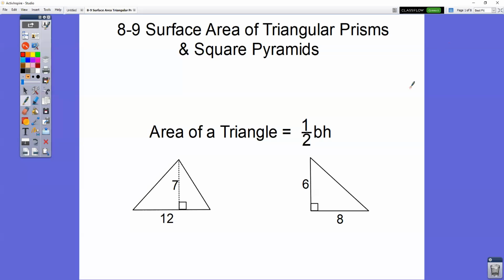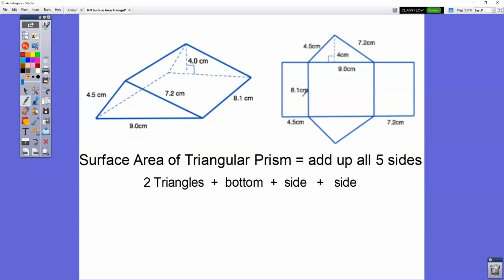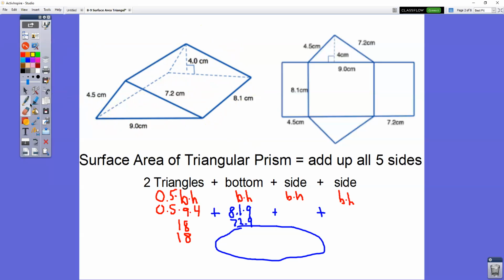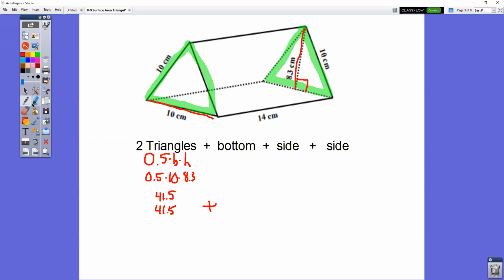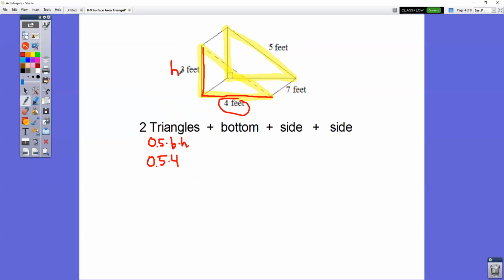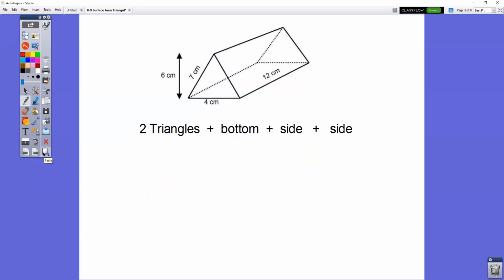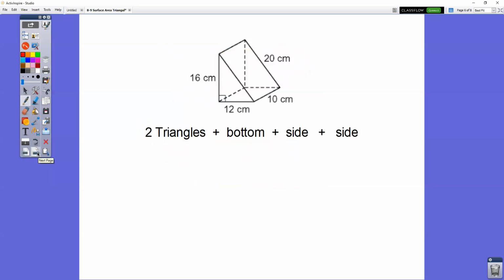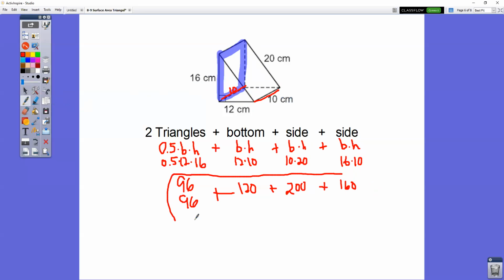Math 8 8-9 Day 1 Total Surface Area Triangular Prisms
Math 8 8-9 Day 1 Surface Area Triangular Prisms